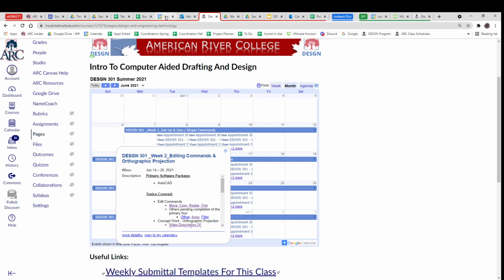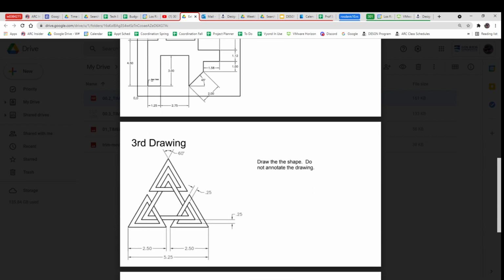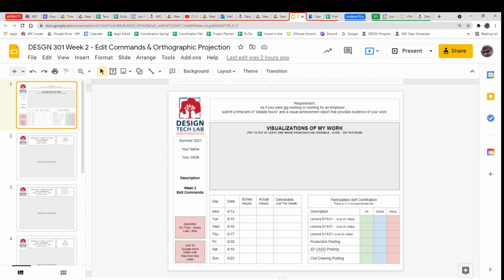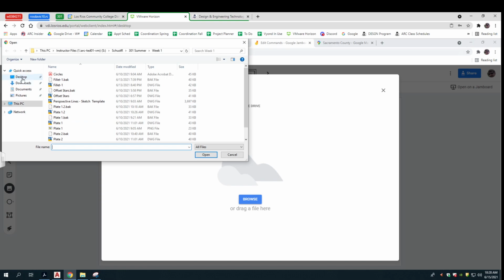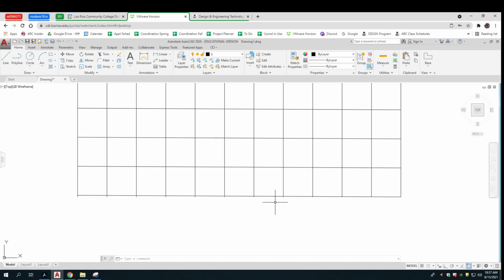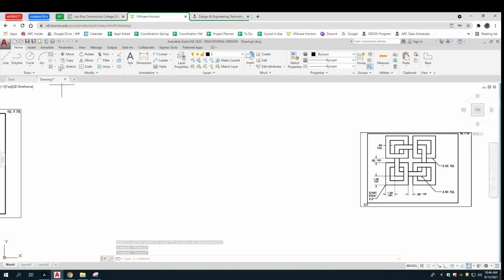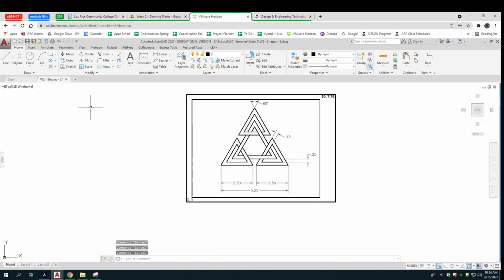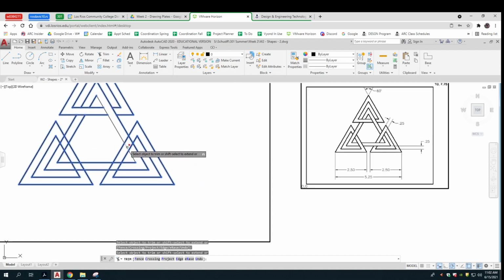301 Lect 6 15 21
301 Lect 6 15 21
Edit Commands
Copy
Move
Trim
Offset
Fillet